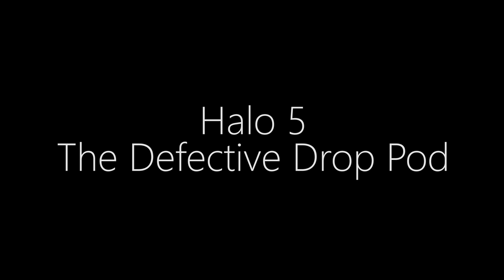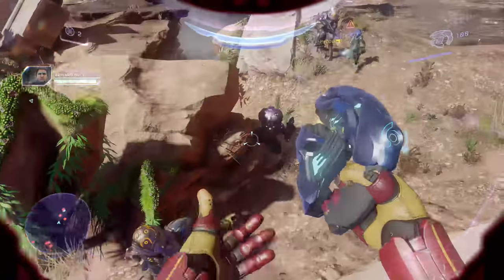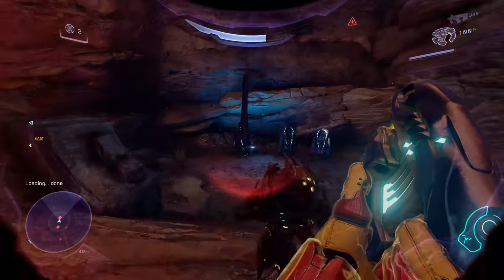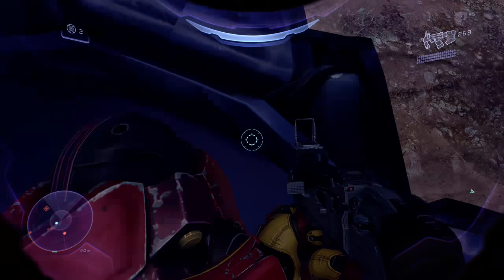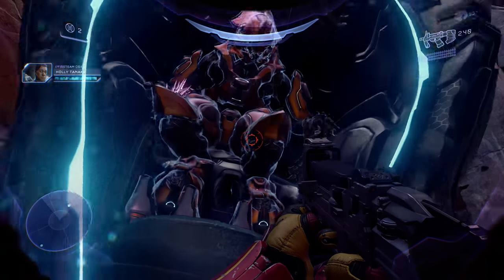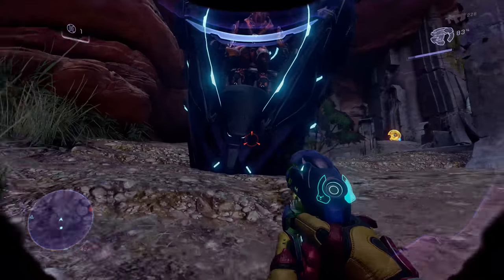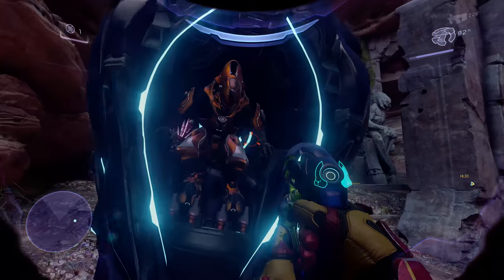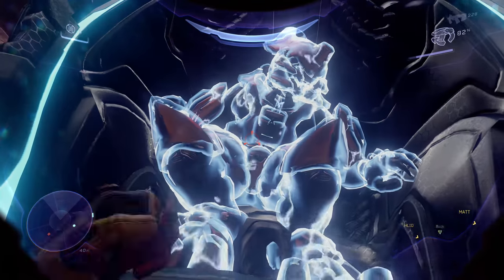Halo 5 - The Defective Drop Pod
Back in Halo 3, there was a very rare glitch that caused a Flood Dispersal (Drop) Pod to crash and not deploy. Well a similar glitch has happened in Halo 5 and it's a lot easier to achieve.